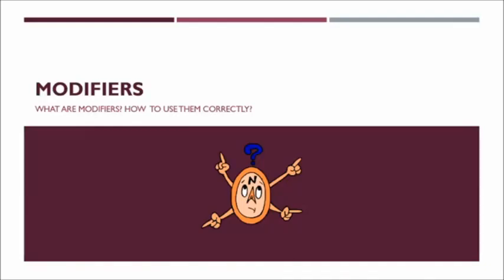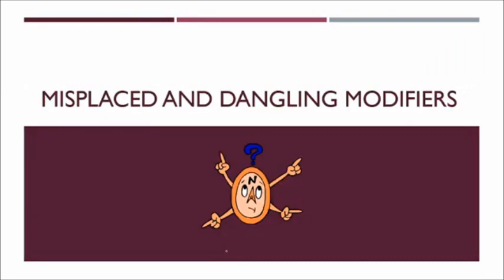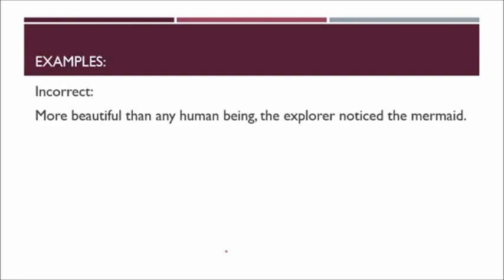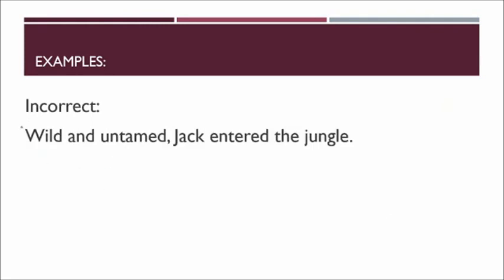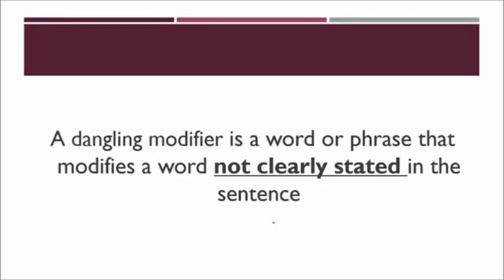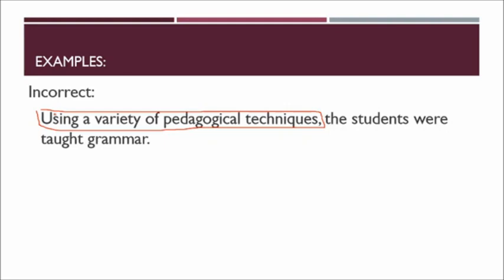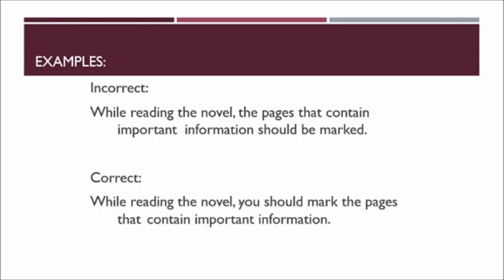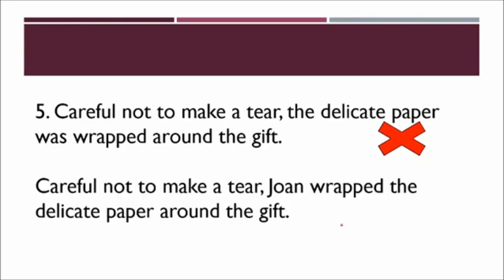Misplaced and Dangling Modifiers|Structures of English|Writing Class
A modifier changes, clarifies, qualifies, or limits a particular word in a sentence in order to add emphasis, explanation, or detail.